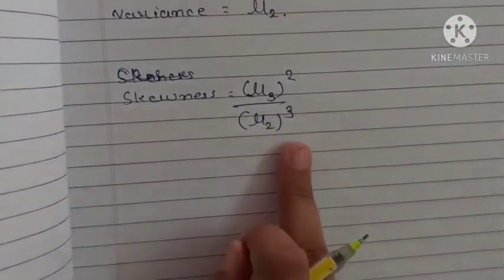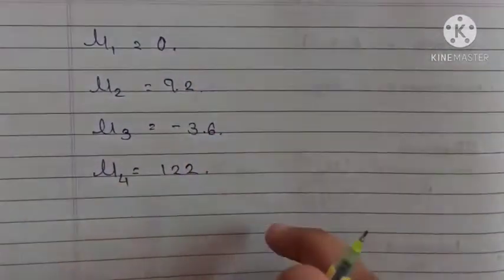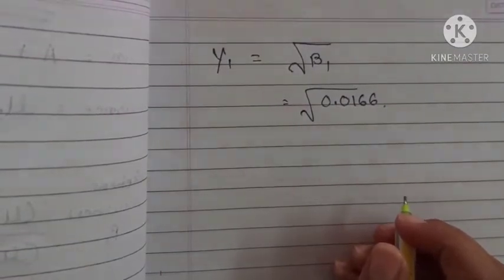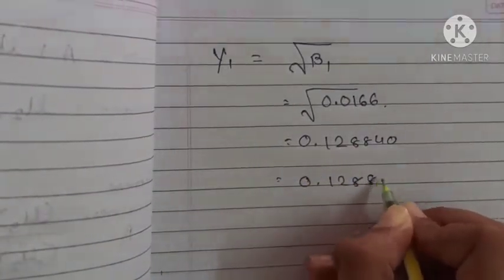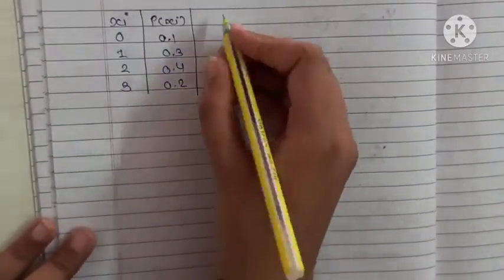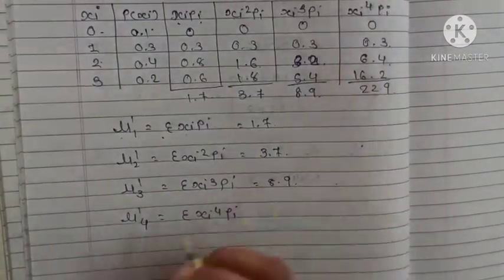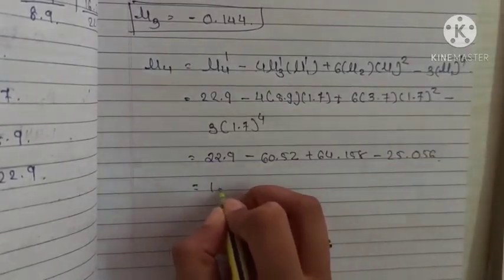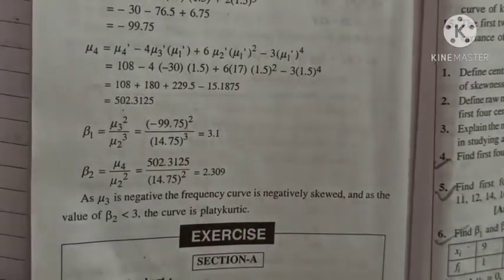Moments | Statistics | B. com | sem 3 | part 3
use of the moments to measure skewness and kurtosis